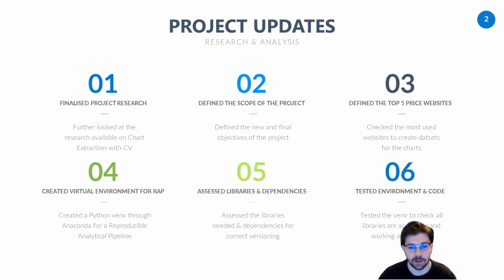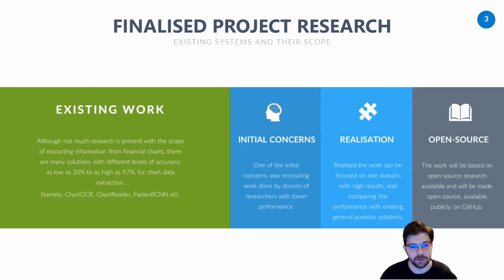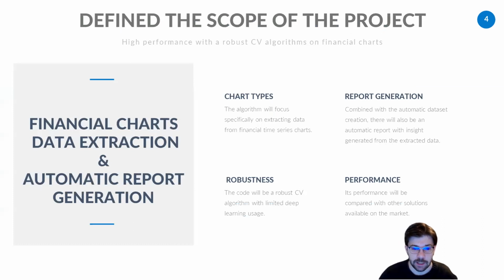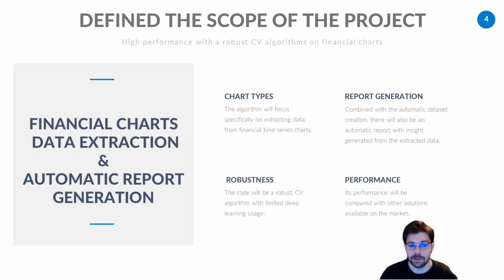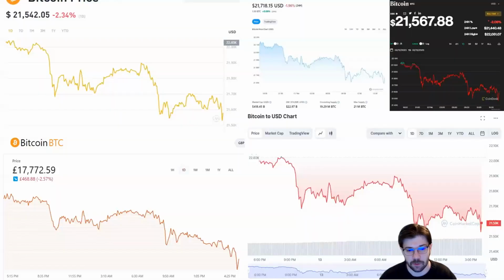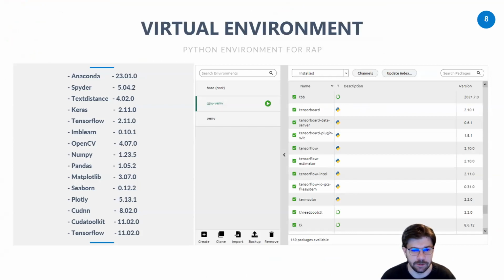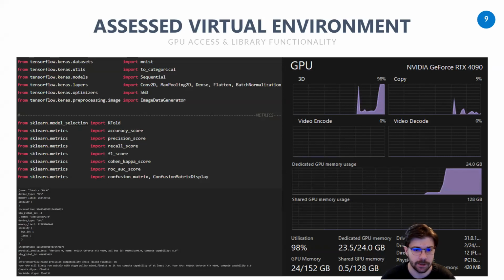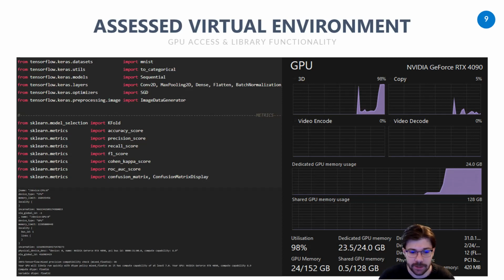MSc Advanced Computing - Dissertation - Second Presentation